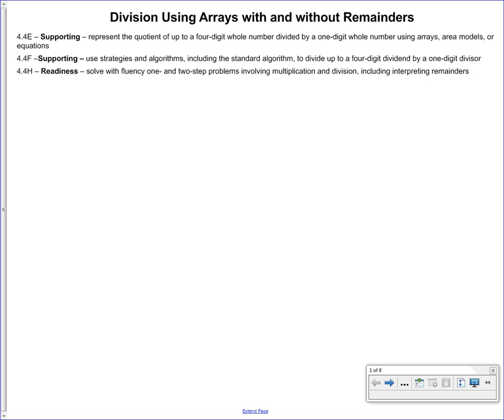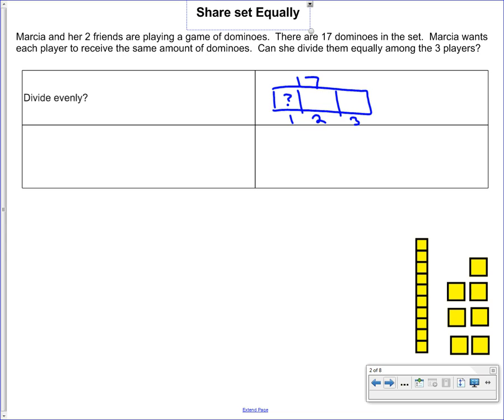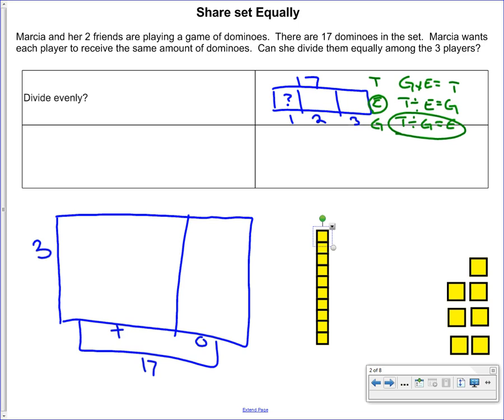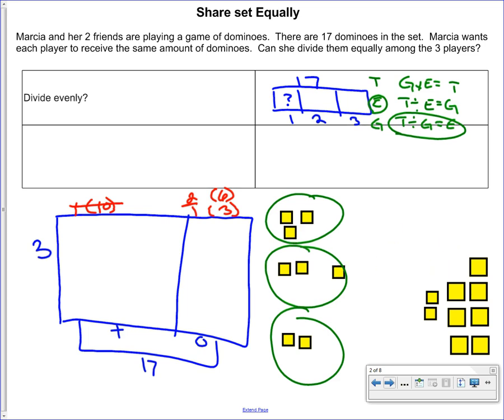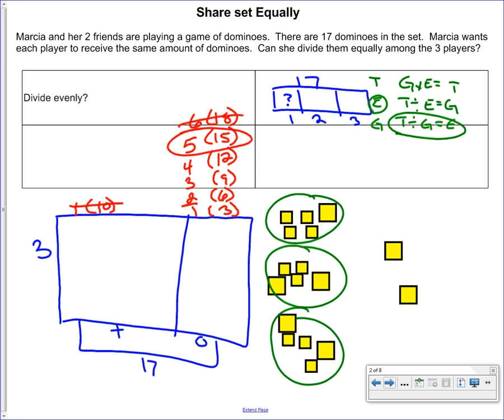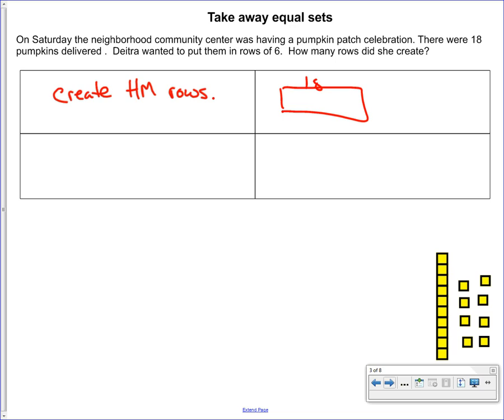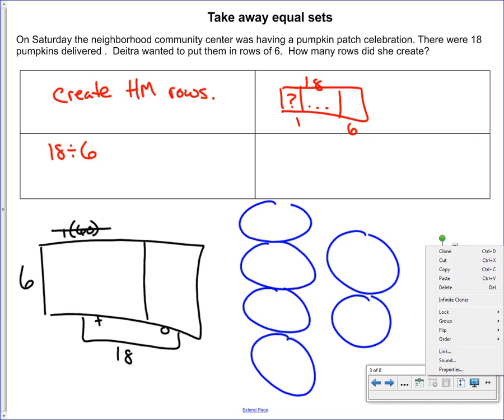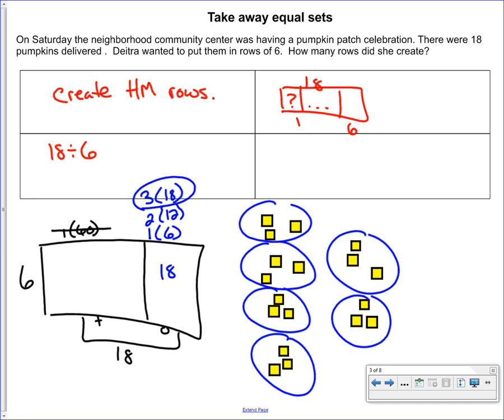Division Using Arrays